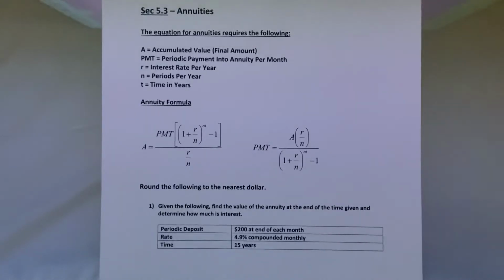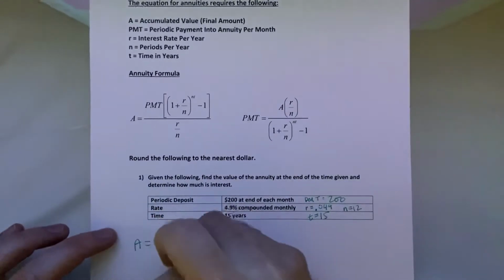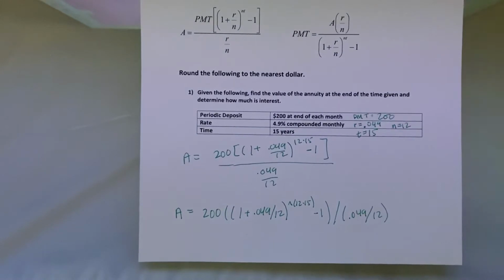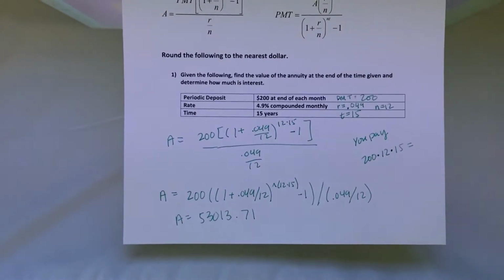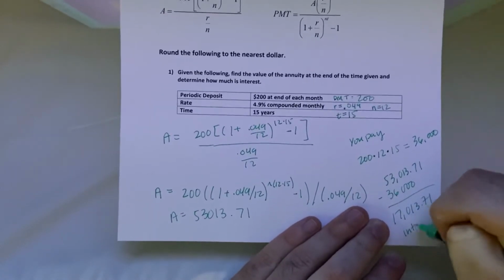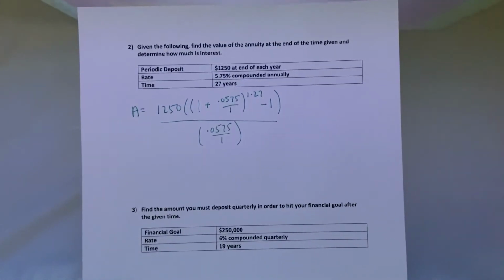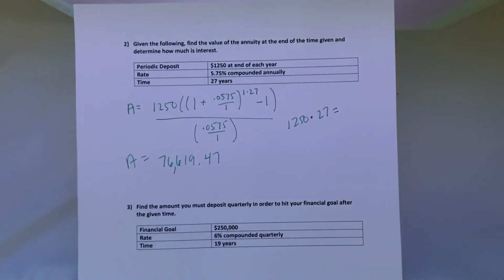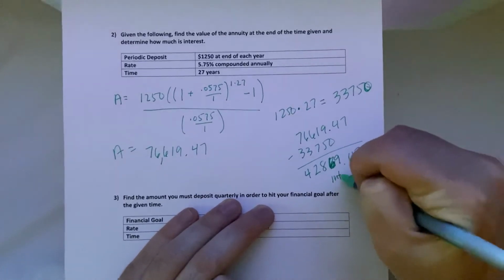MATH 1324 5.3 Notes Part 1